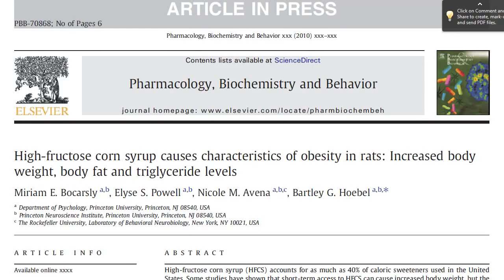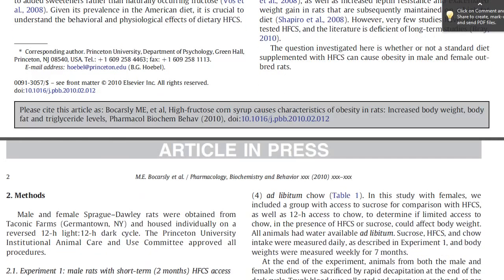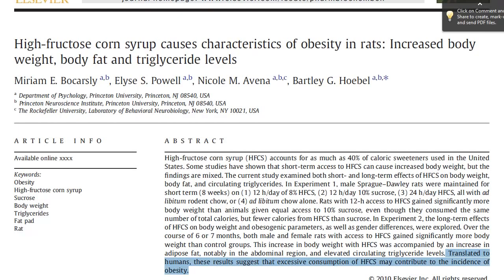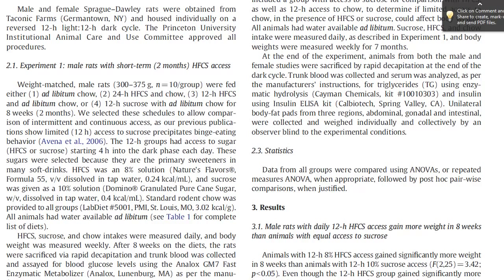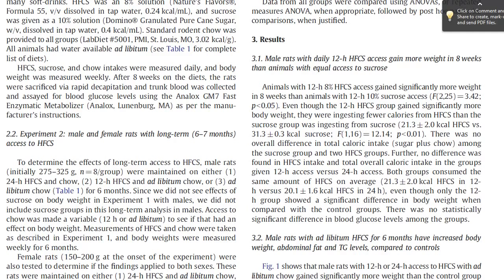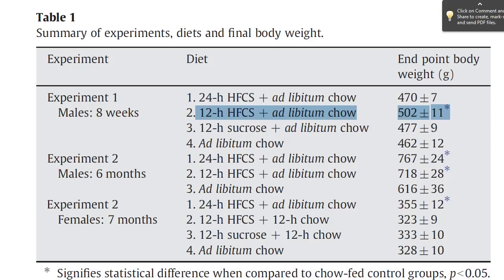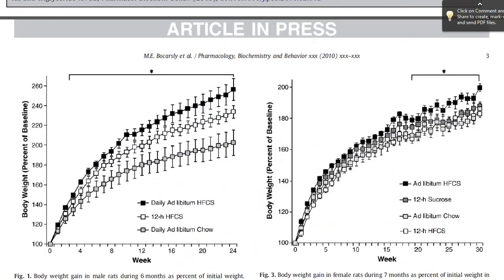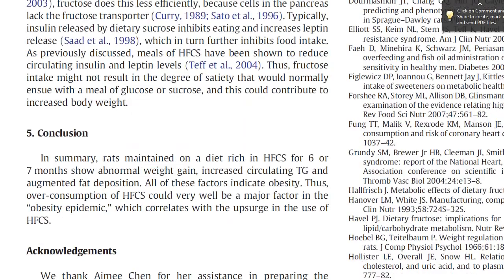How to Interpret Scientific Papers (C0nc0rdance)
1
2
3
4
5
6
7
8
9
10
11
12
13
14
15
16
17
18
19